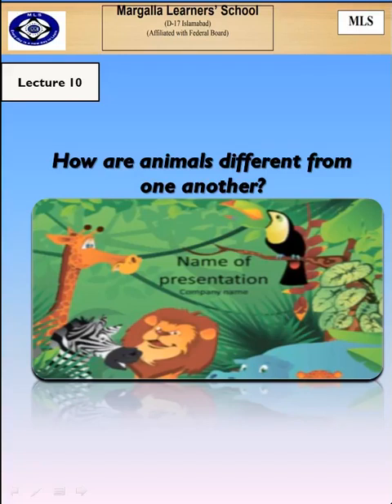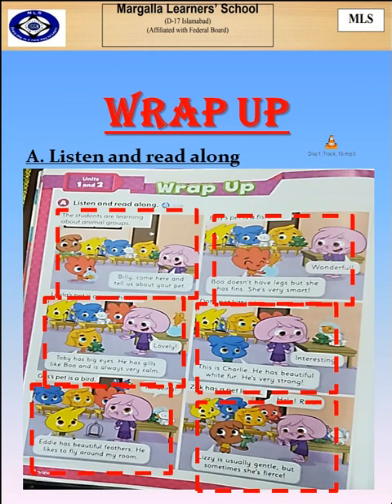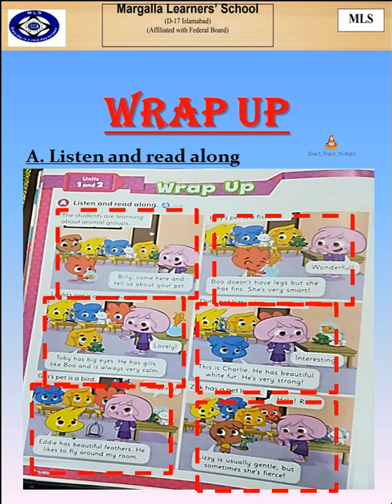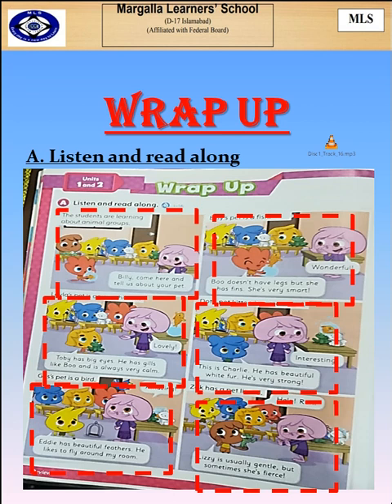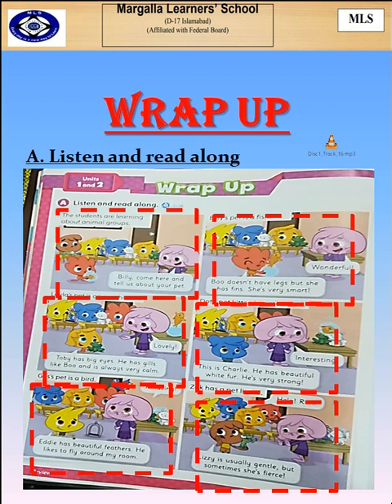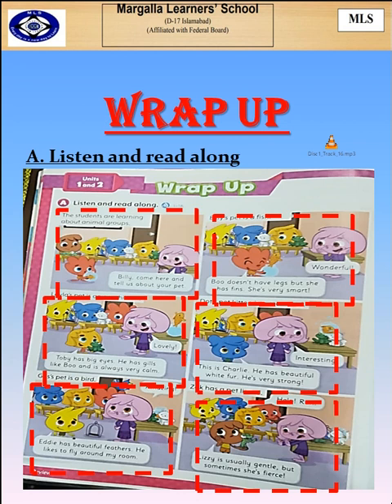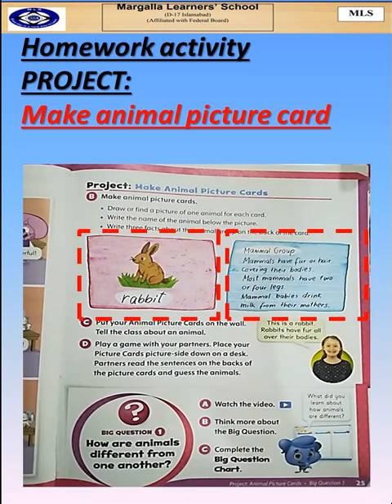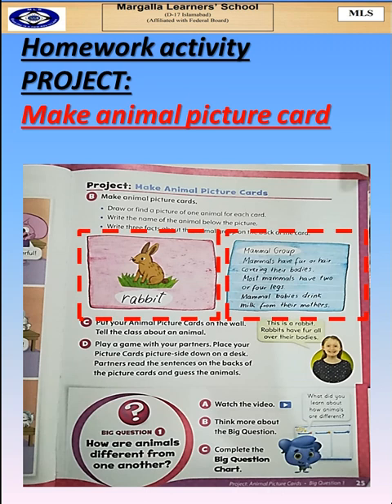Eng Ox Dis Grade 3 unit 2 lecture 10